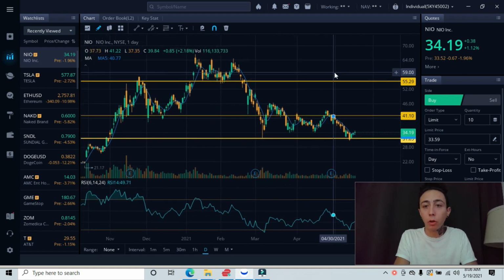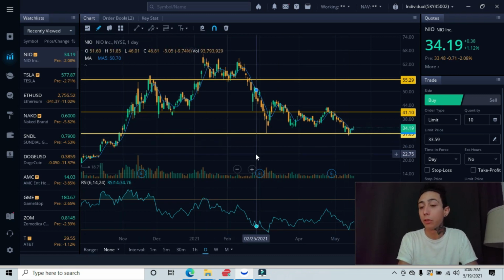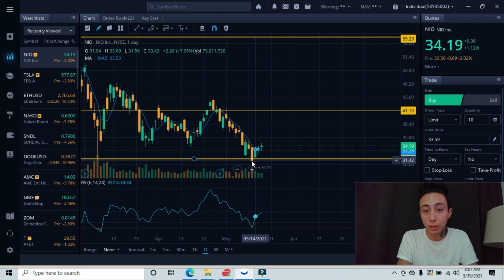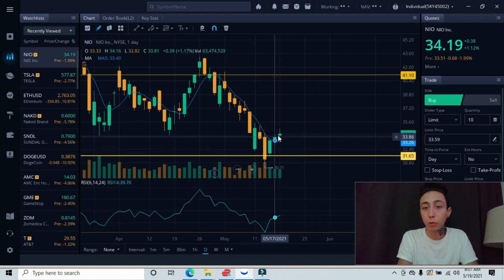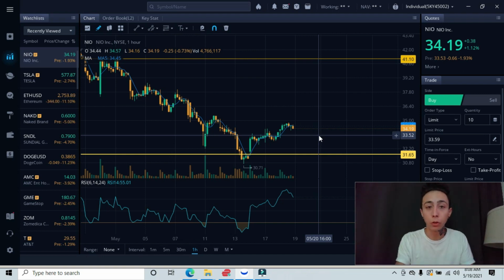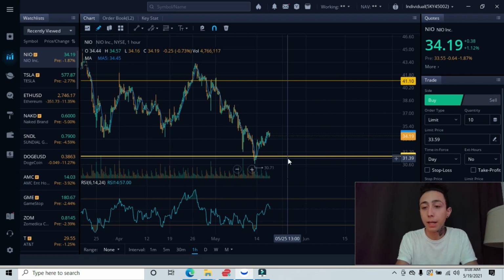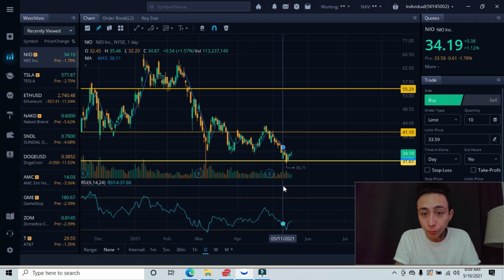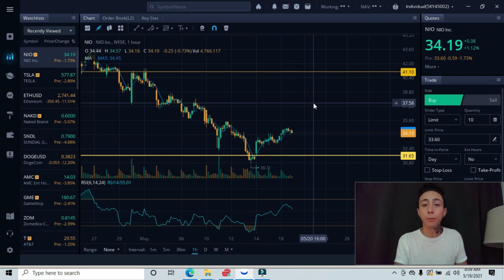NIO STOCK PRICE PREDICTION! Nio Analysis (Update) 2021